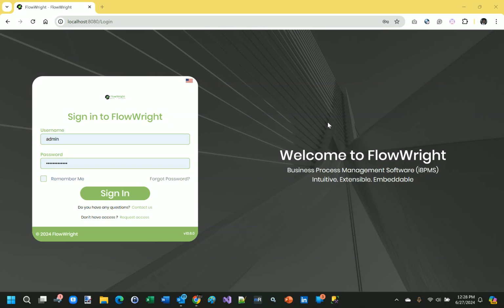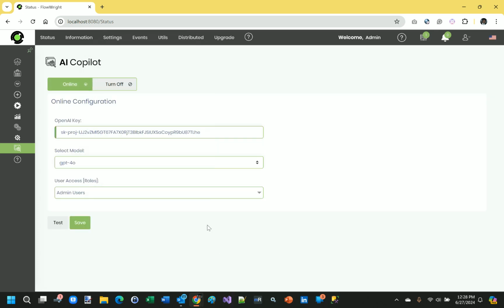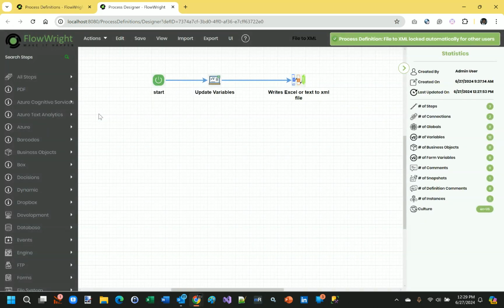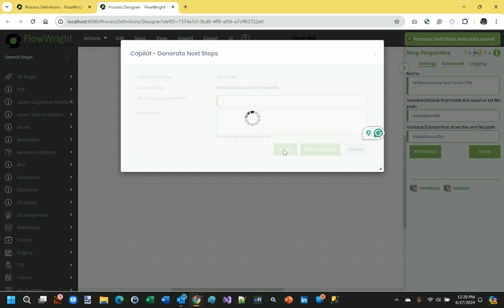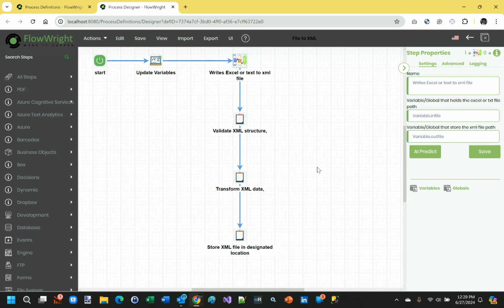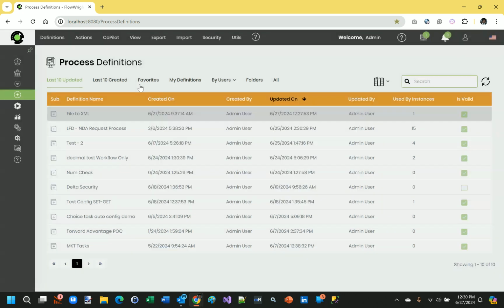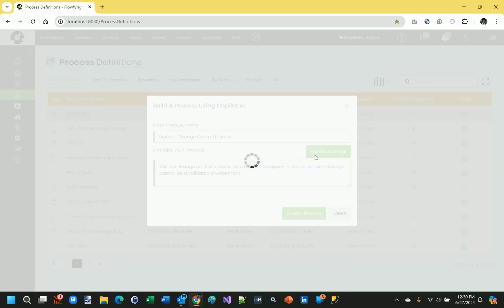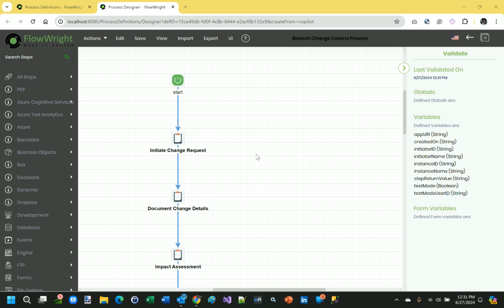FlowWright v10.5 AI Copilot Features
Use FlowWright AI Copilot to predict next steps or to build a whole process using AI, just describe and let FlowWright and AI do the rest.